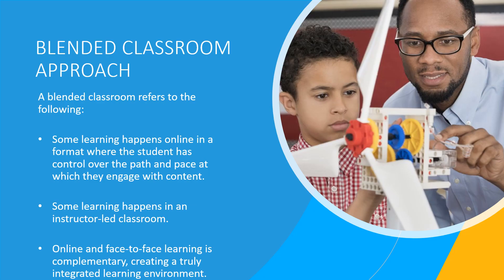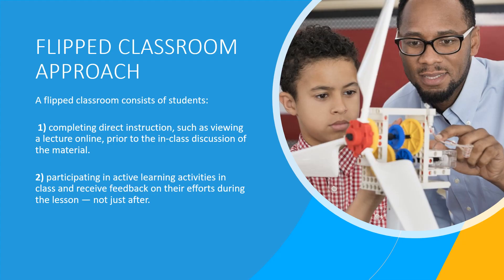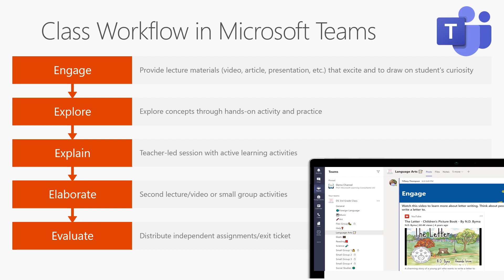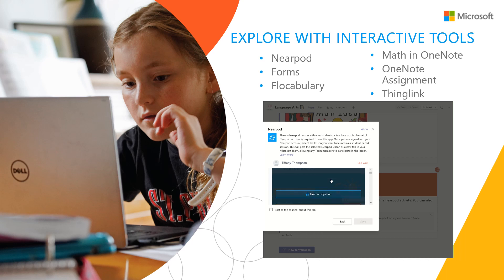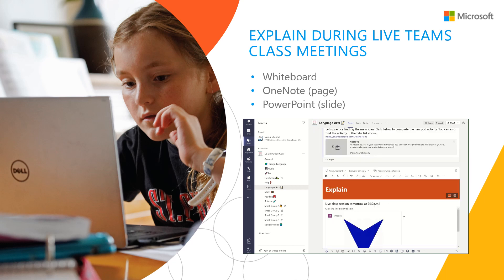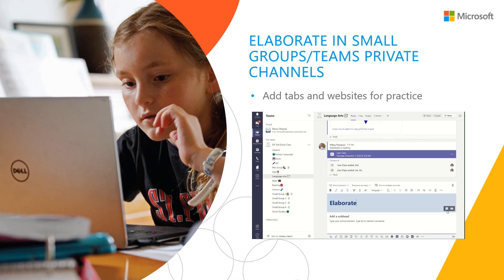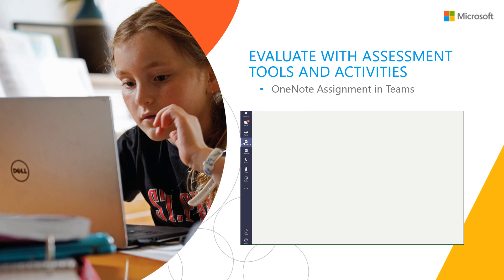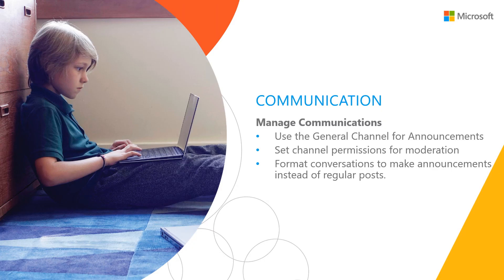Flipped and blended learning -- the 5Es inquiry model in Teams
Use Microsoft Teams and considering a flipped/blended learning approach? This session will show creative ways to engage learners online, increase collaboration, communication, and critical thinking skills. Join for how to use the 5E Instructional Model, which promotes collaborative, active learning, to organize your learning activities in Microsoft Teams.